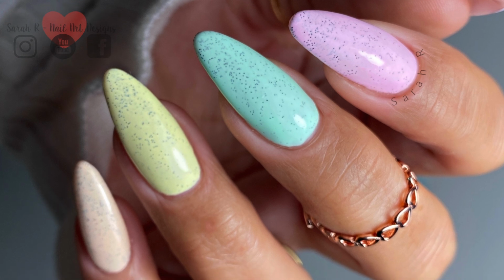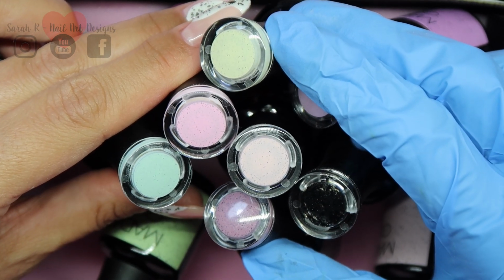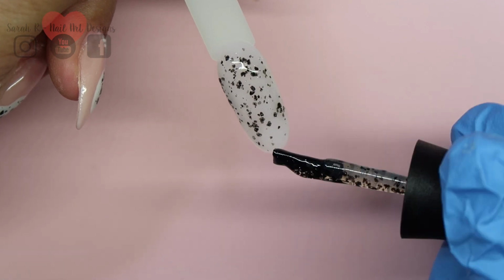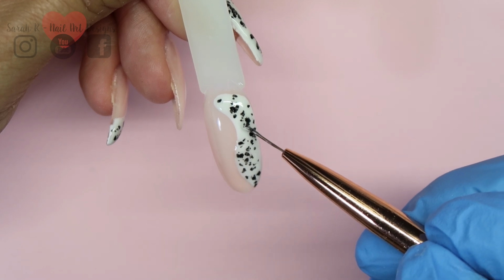Madam Glam New Collection - We're All Glam Here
**OPEN ME**

Thank you to Madam Glam for gifting me this collection!

We're All Glam Here collection

Canon G7x Mk ii
Daylight Manicure Lamp